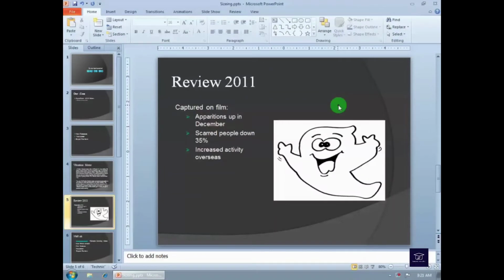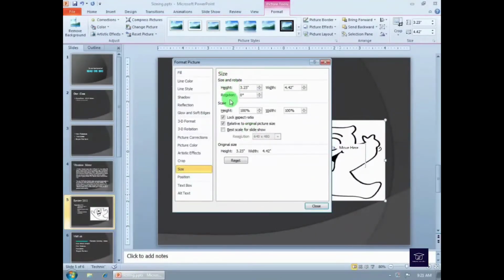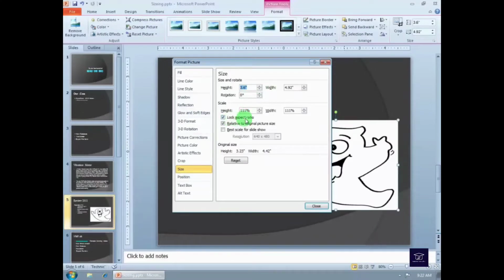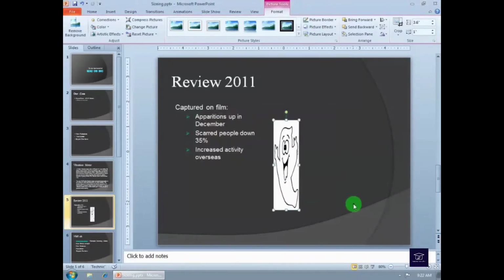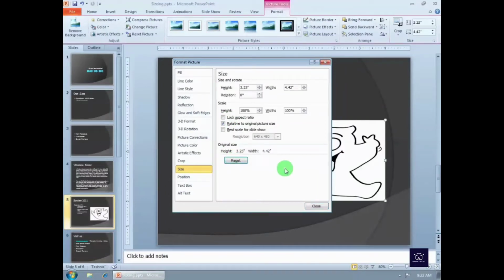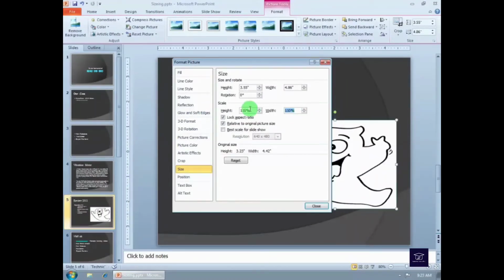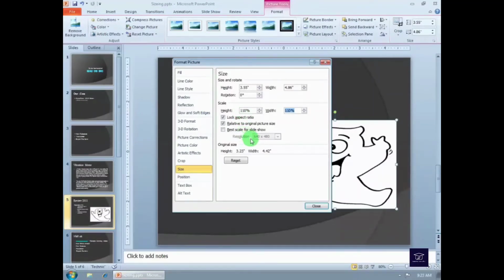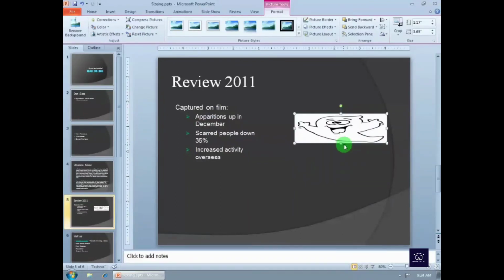Powerpointclass-35 Sizing & Scaling Pictures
Class-35 is all about PowerPoint Sizing & Scaling Pictures-
1-How we can use Sizing & Scaling Pictures ?
2-What are the uses and benefits of Sizing & Scaling Pictures ?